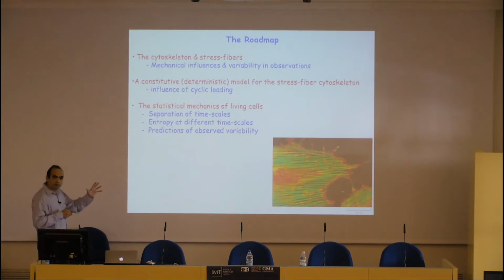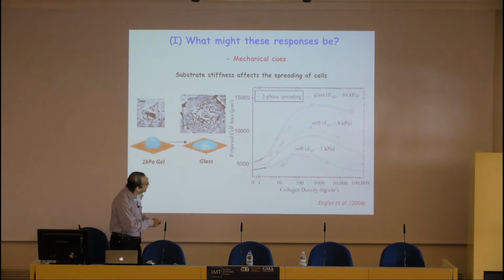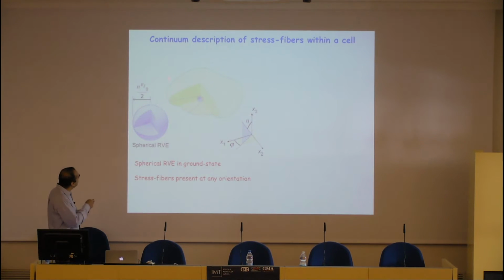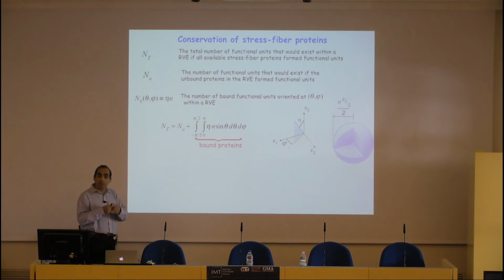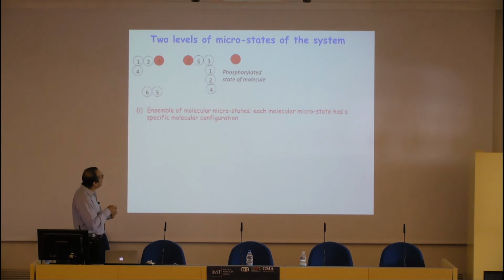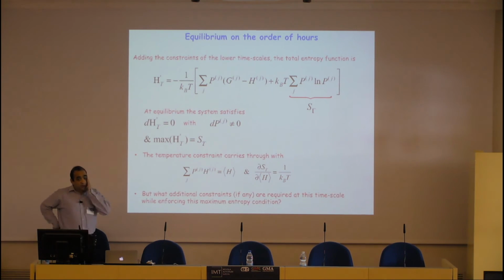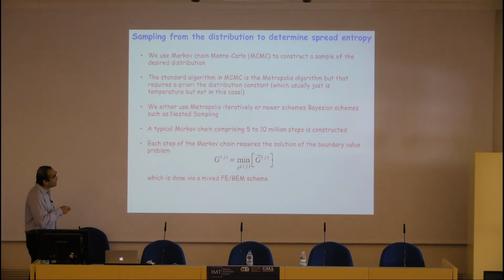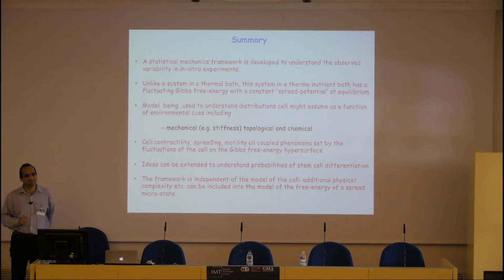Plenary Lecture at the GIMC-GMA2016 28/06/2016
Statistical mechanics of single cells Professor Vikram Deshpande University of Cambridge
Plenary Lecture at the GIMC-GMA2016 Conference